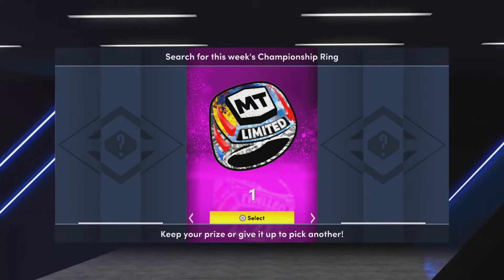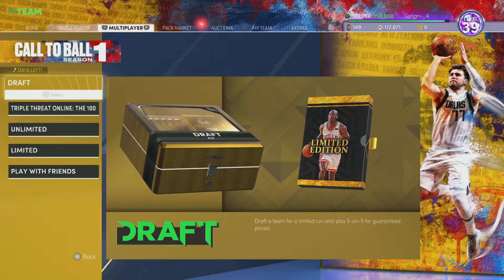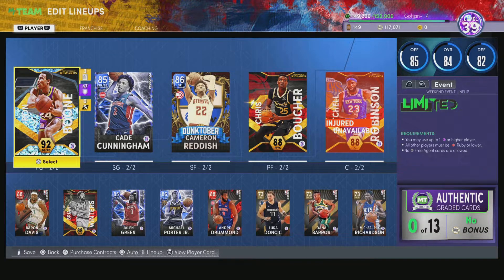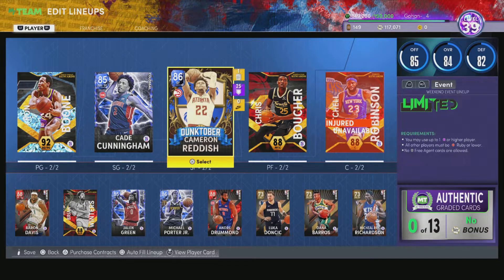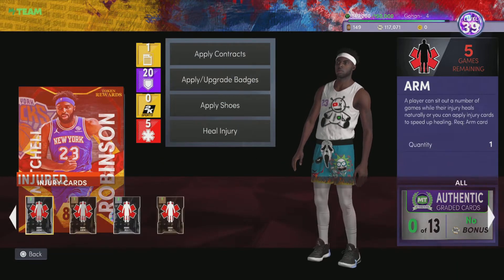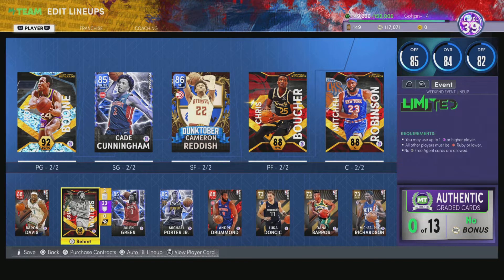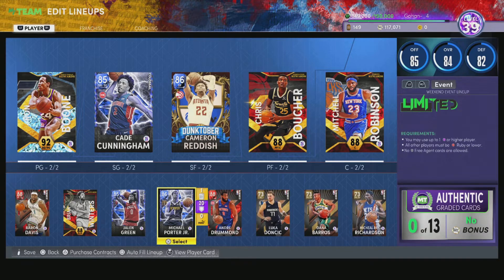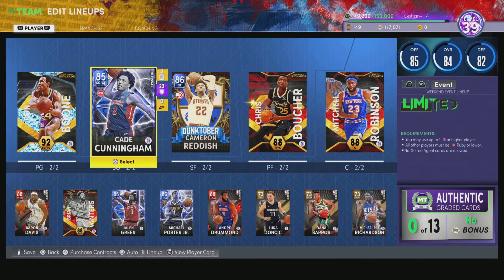The squad I used to get my sixth and final ring for limited NBA 2K22 MYTEAM